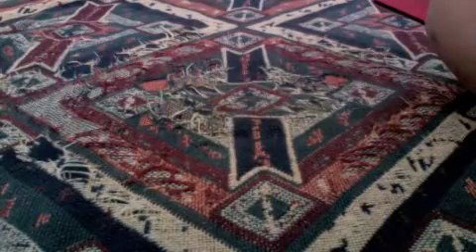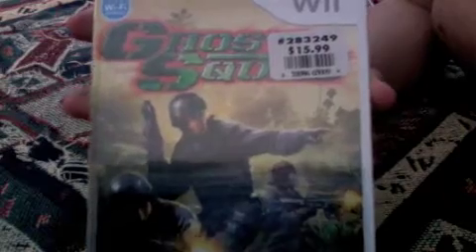Ghost Squad Unboxing